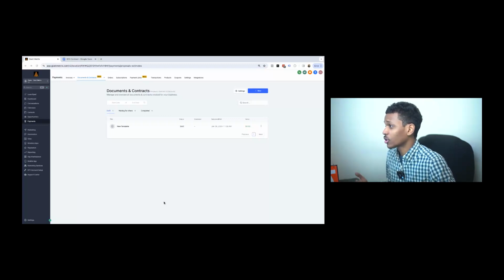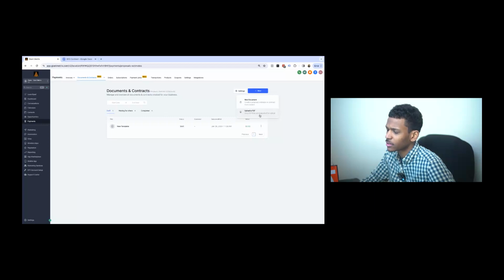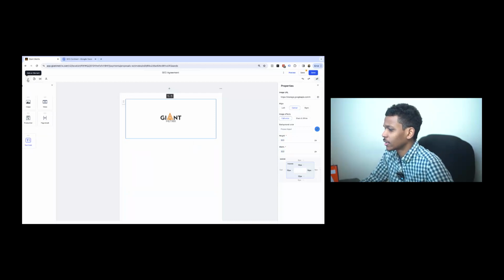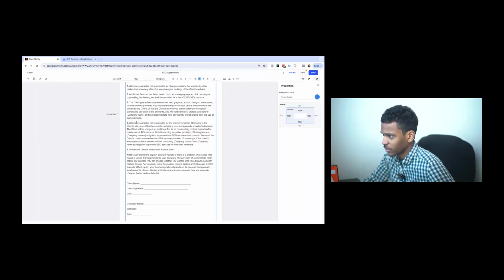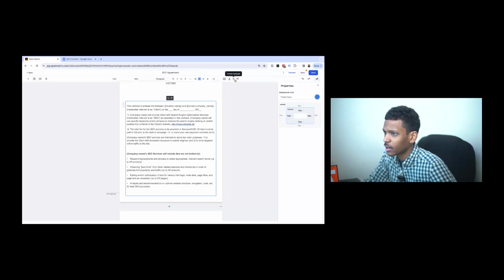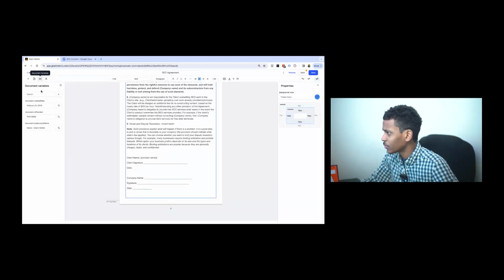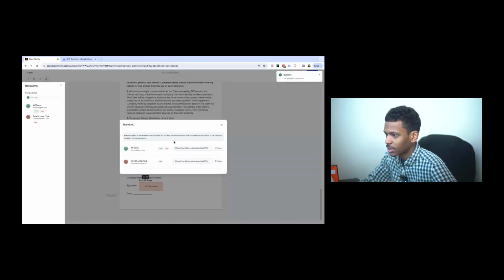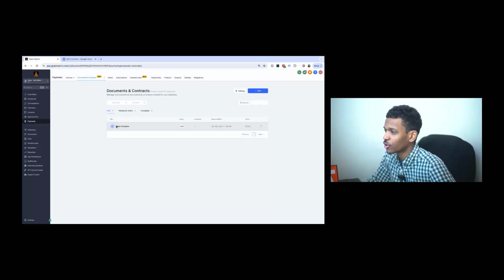How To Create And Send Smart Digital Contracts To Clients | Template Included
Step into the world of seamless business transactions with our latest video on "How To Create And Send Smart Digital Contracts To Clients"! 🌐✨ Discover the art of crafting intelligent and efficient digital contracts that not only streamline your workflow but also enhance your client relationships.

Key Highlights:
📝 Learn the essentials of creating a smart digital contract.
🖥️ Explore user-friendly platforms and tools for digital contract management.
🔐 Understand the importance of security and encryption in your digital contracts.
📨 Receive a complimentary template to kickstart your digital contract journey.

This tutorial is your gateway to embracing the future of business transactions. Whether you're a freelancer, entrepreneur, or business professional, incorporating smart digital contracts can revolutionize the way you engage with clients. Dive into the video now and take the first step towards a more efficient and tech-savvy business approach! 💻🤝

Get Shopify For Only $1 For Your First 3 Months!